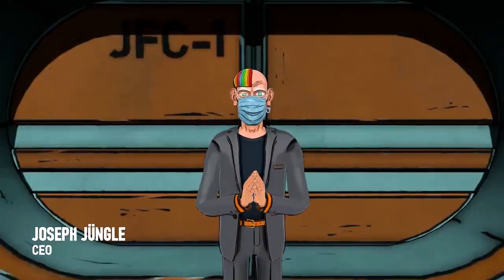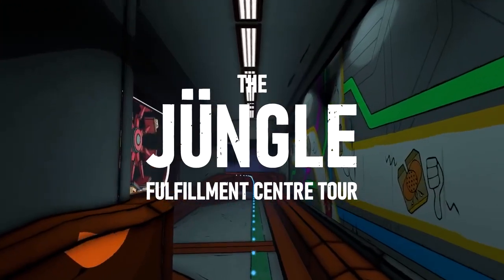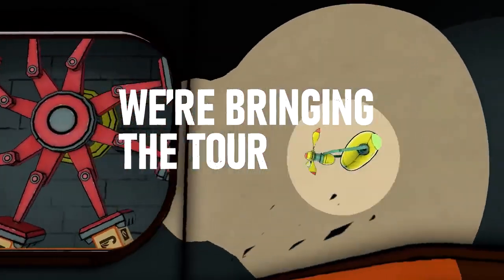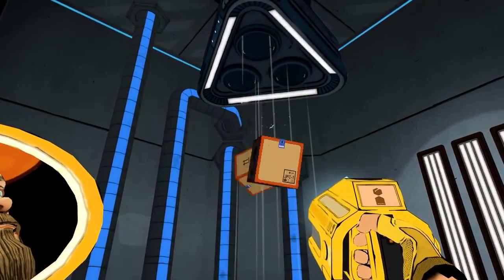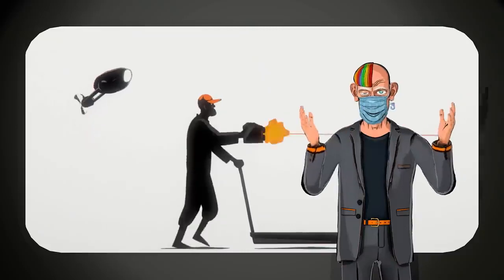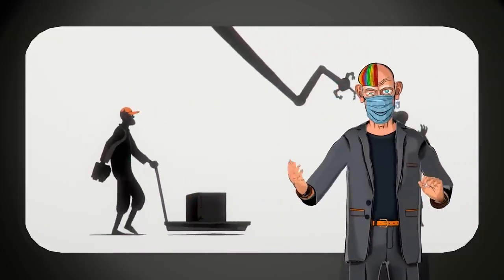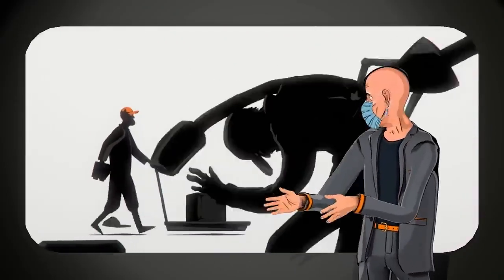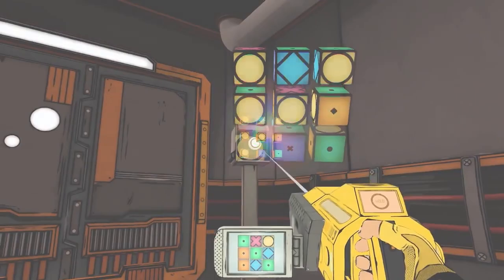The Last Worker The Jüngle Fulfilment Centre Tour Trailer Nintendo Switch